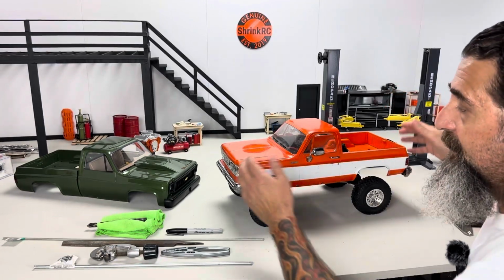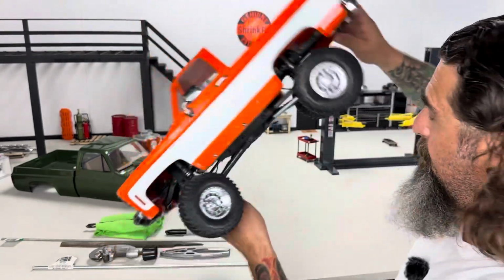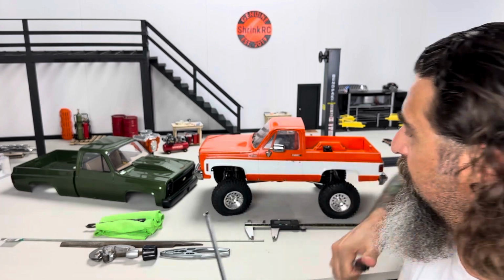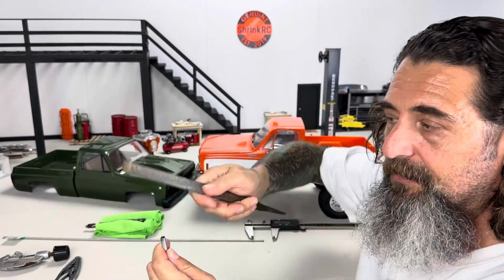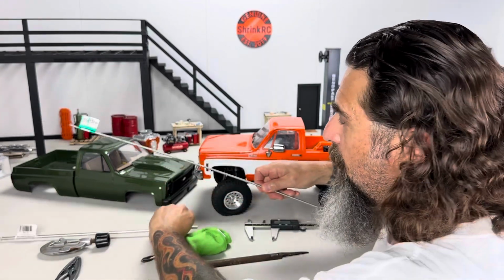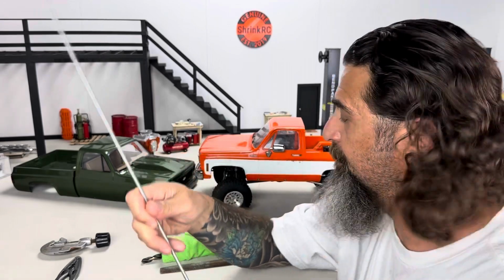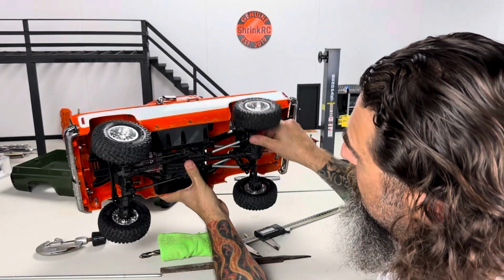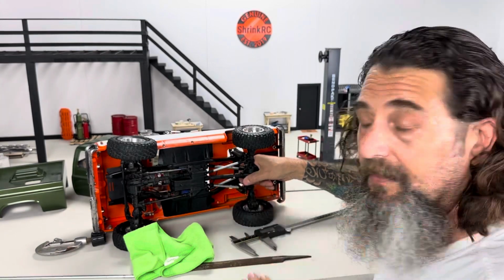How to make custom links for RC Rock Crawlers like TRX4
ShrinkRC makes body mounts for hardbody RC trucks.